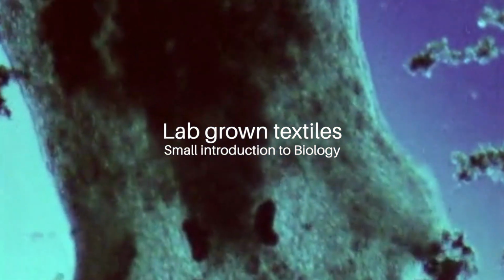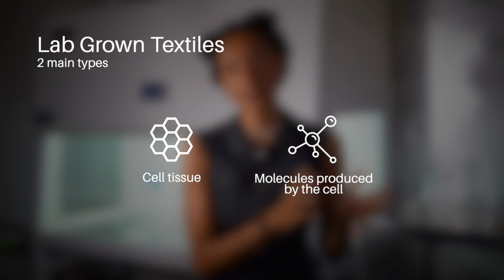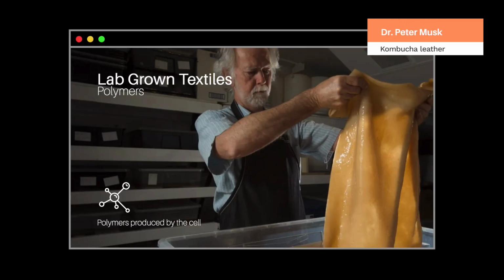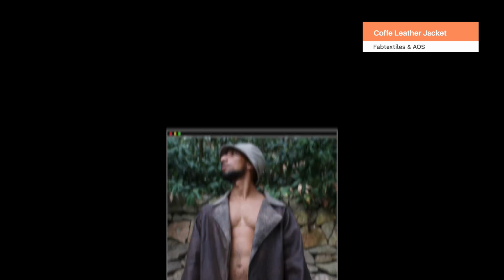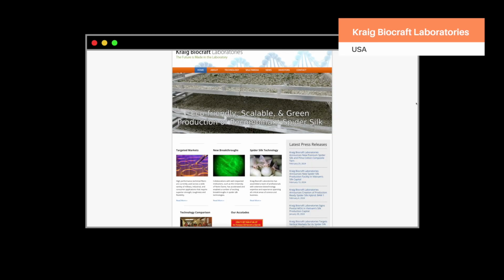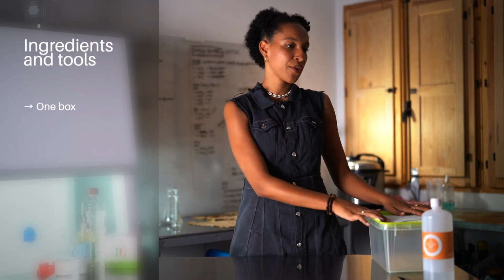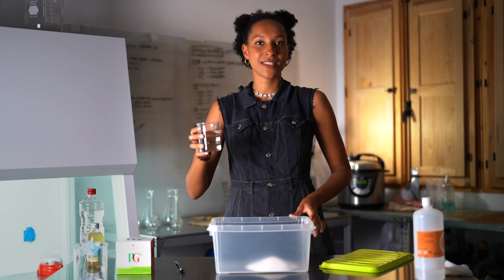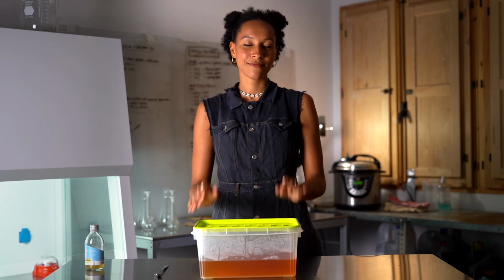New materials and new technologies in Fashion with Annah-Ololade Sangosanya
Explore the dynamic relationship between fashion and new materials. How biology, biochemistry, genetic modifications, and industrial processes converge to drive technological advancements in the fashion industry Annah-Ololade Sangosanya